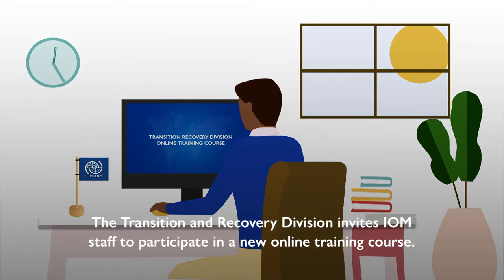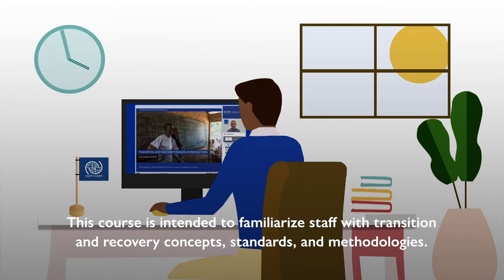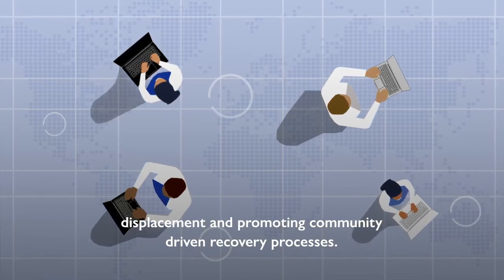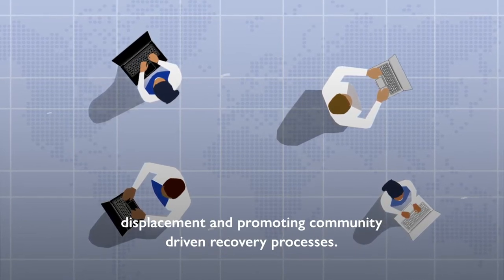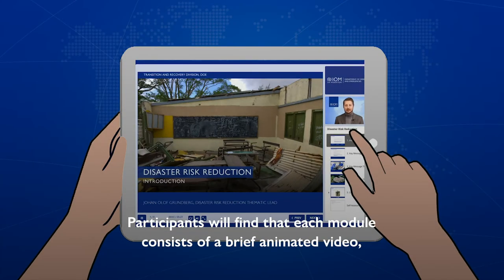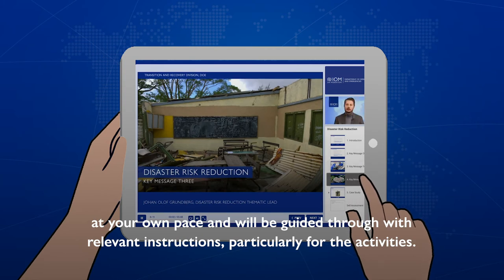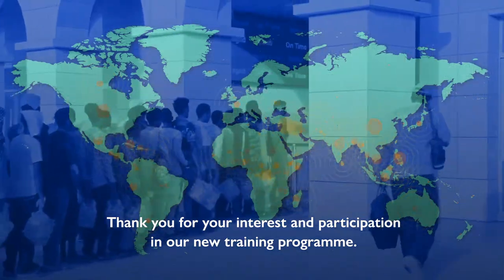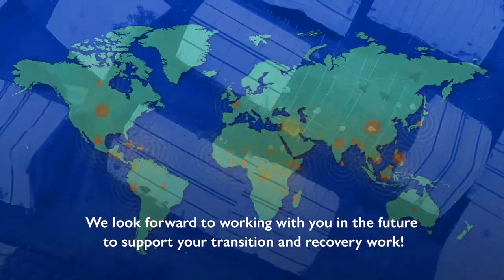Transition and Recovery Division Online Training Courses Introduction